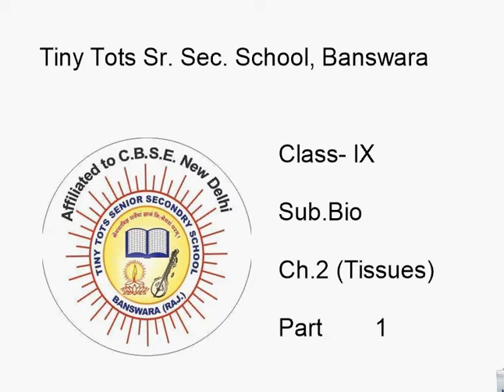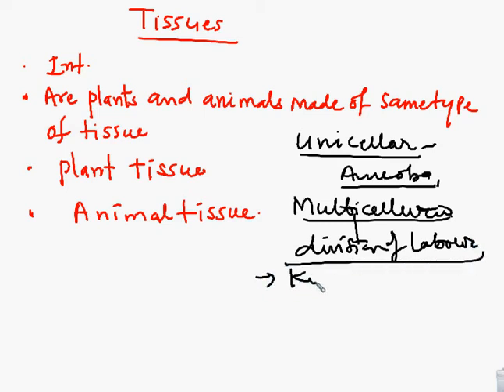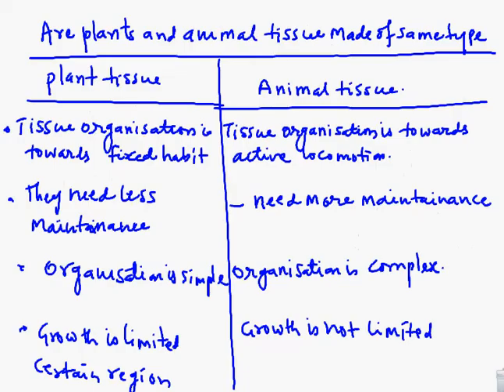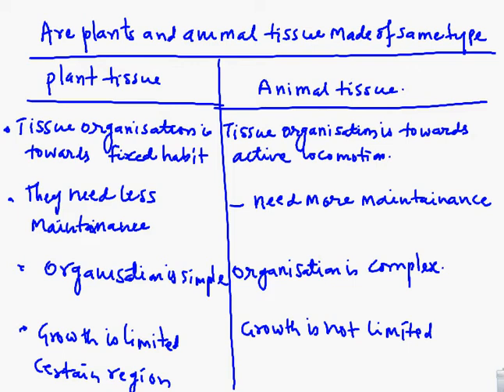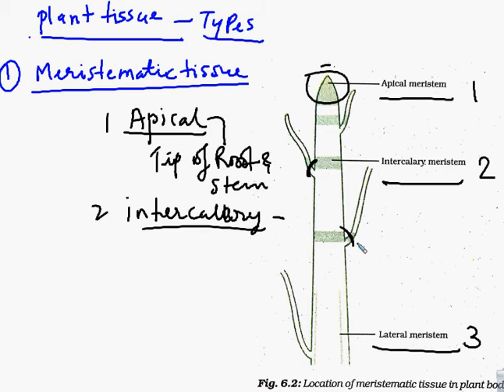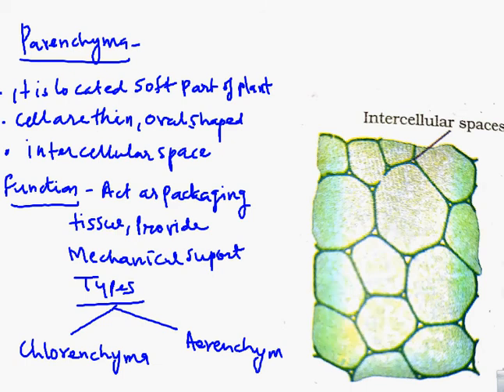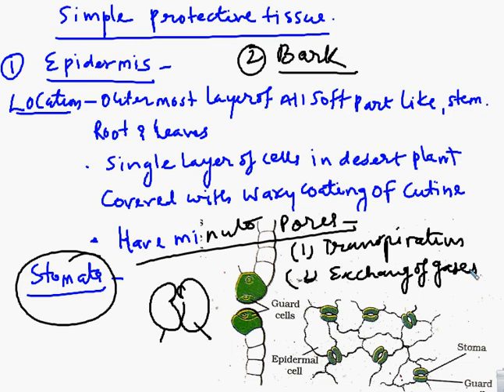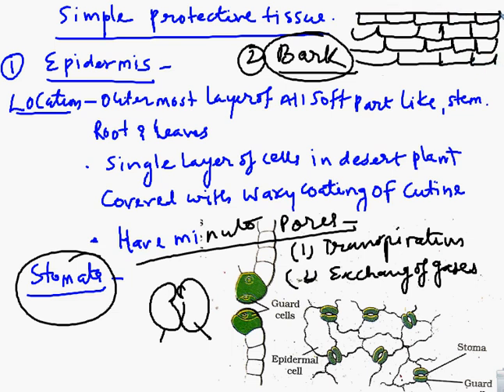BIO Class 9 Ch 2 Tissues (Part 1)